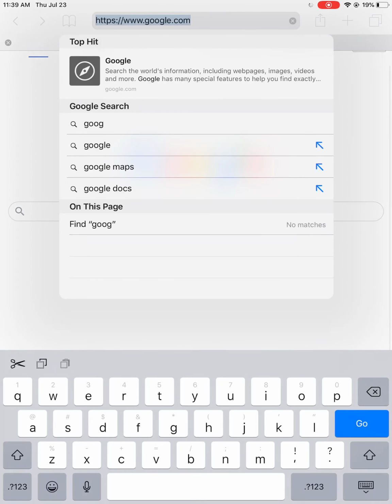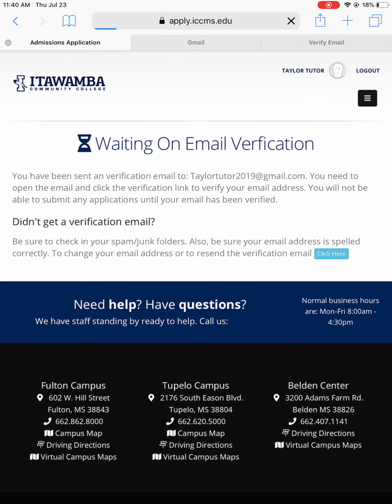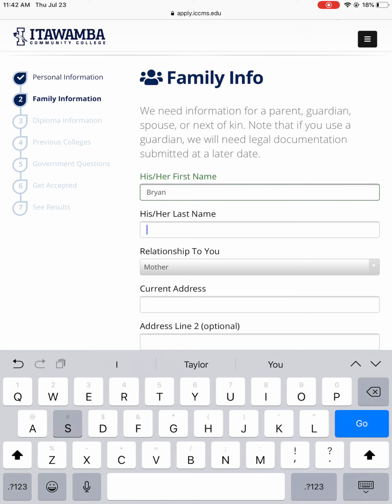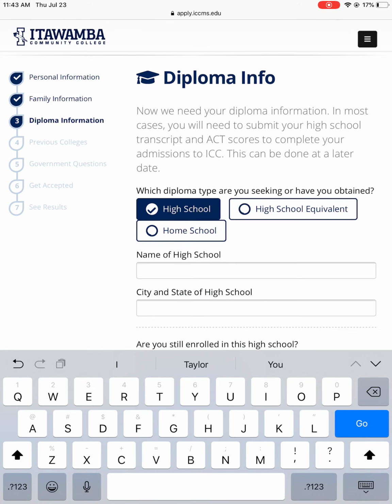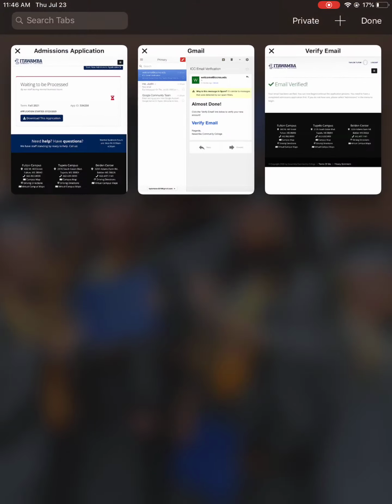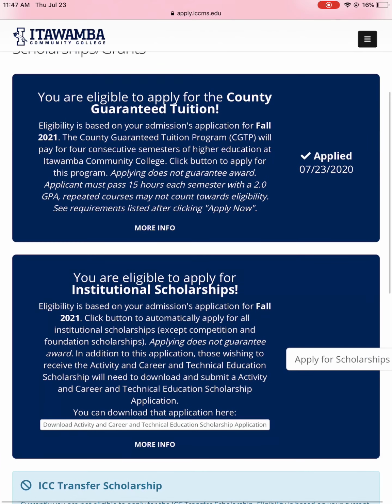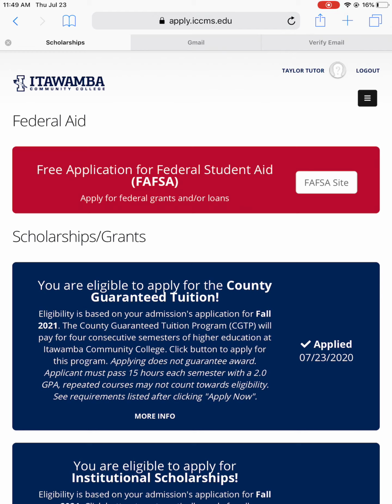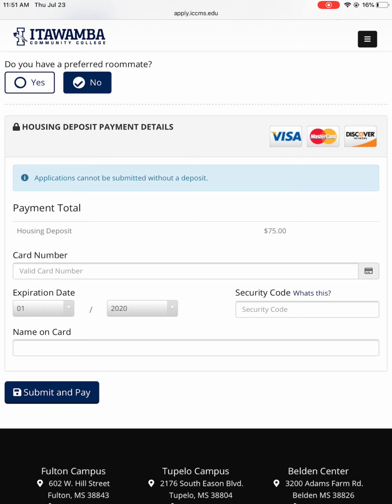Itawamba Community College (ICC) Admissions Application Tutorial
Walk-Through tutorial to complete the admissions application for Itawamba Community College (ICC).